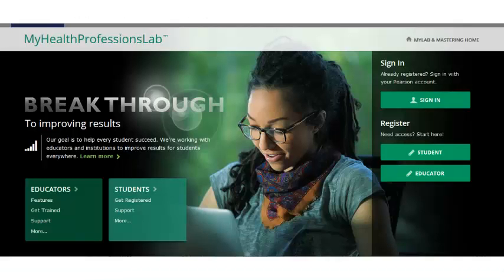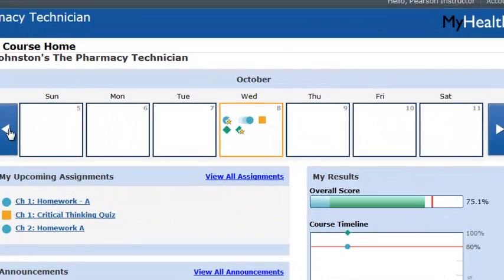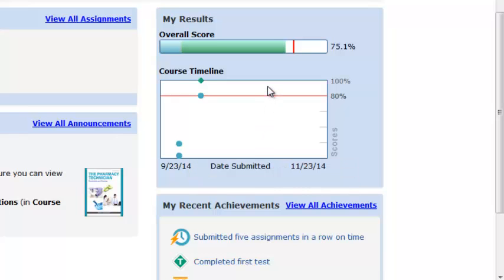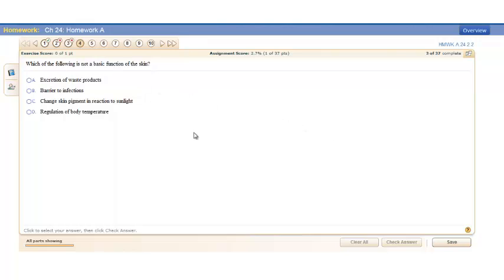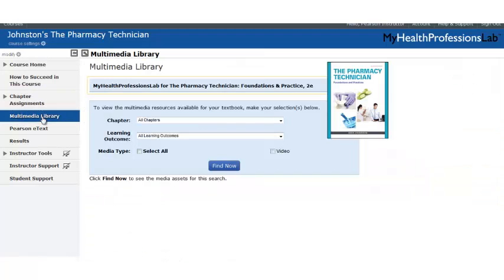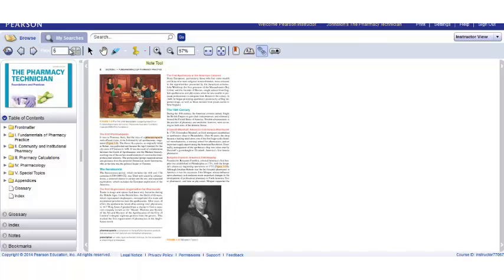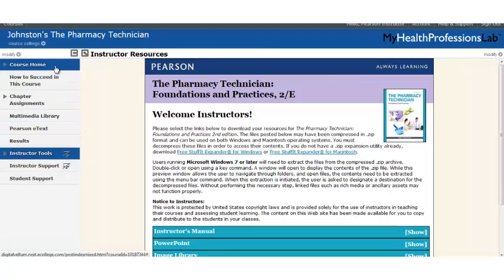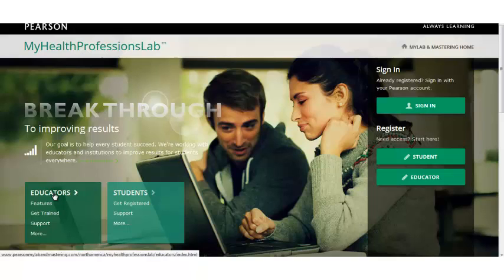MyHealthProfessionsLab: The Pharmacy Technician - A "First Look"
Take a "First Look" at the robust online course that accompanies Mike Johnston's The Pharmacy Technician: Foundations and Practice, 2e.